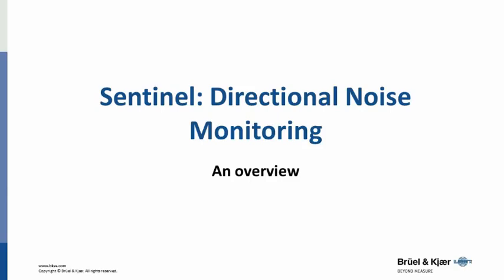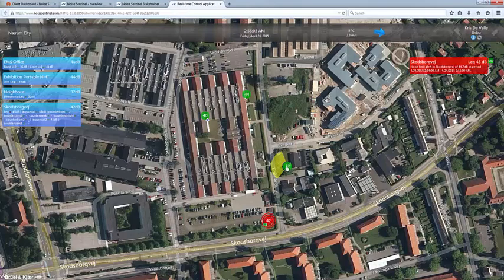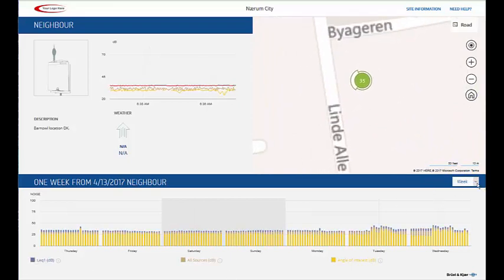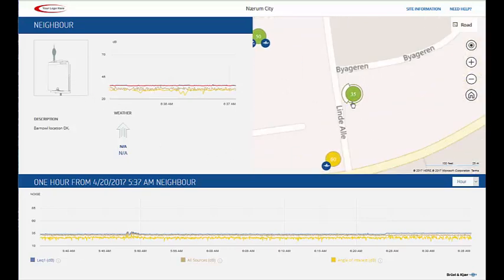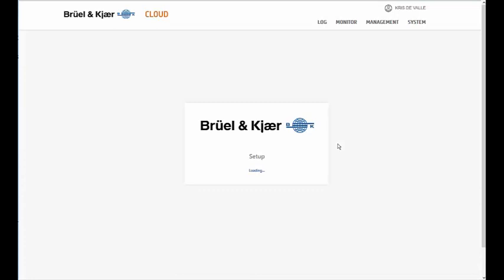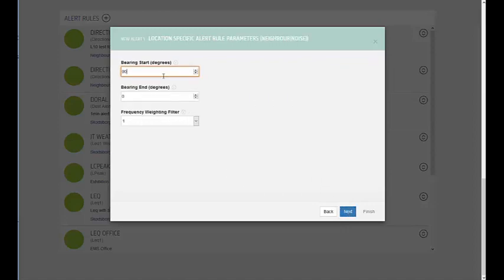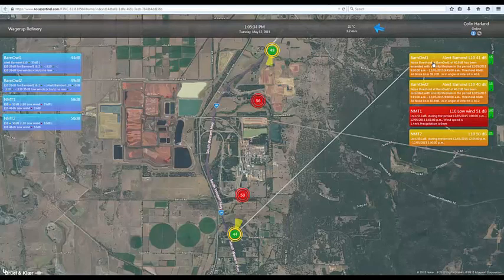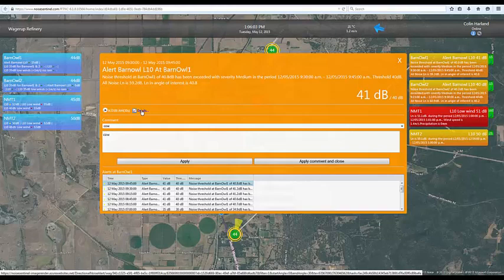Sentinel: Barnowl Directional Noise Monitoring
Add to the Sentinel solution with the optional Barnowl Directional Noise monitoring setup. Accurately determine the direction the noise is originating from.